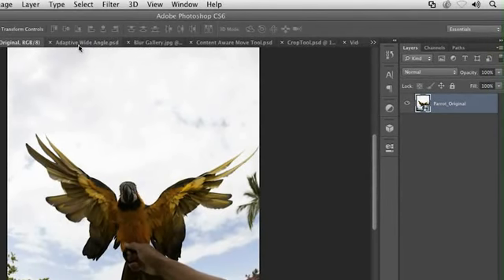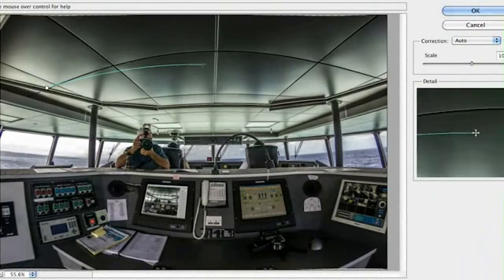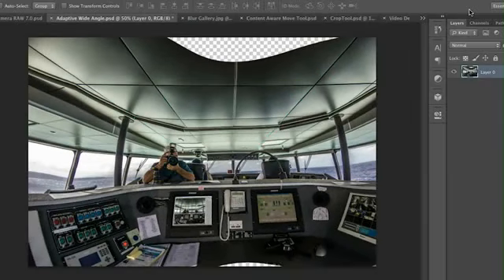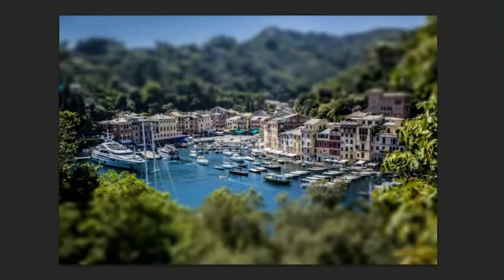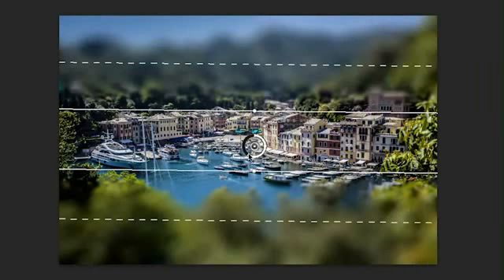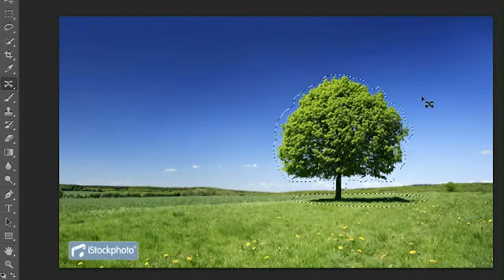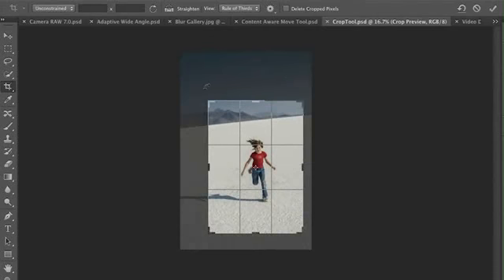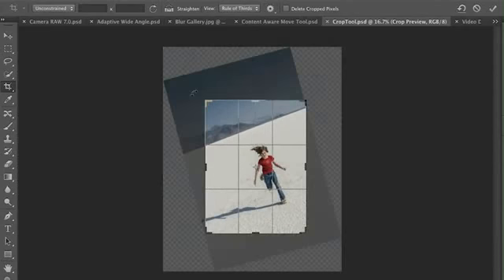Adobe Photoshop Beta CS6 - As Novidades em Resumo